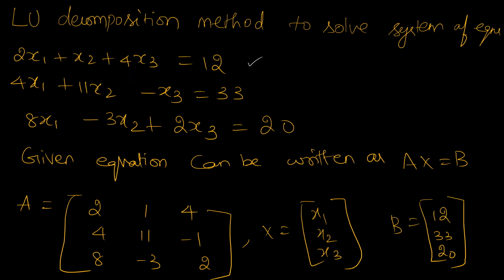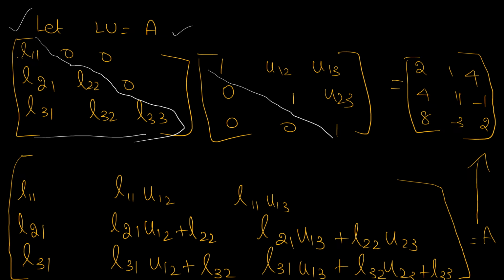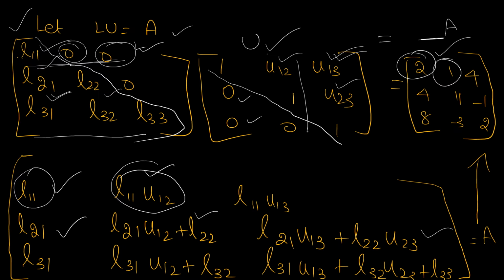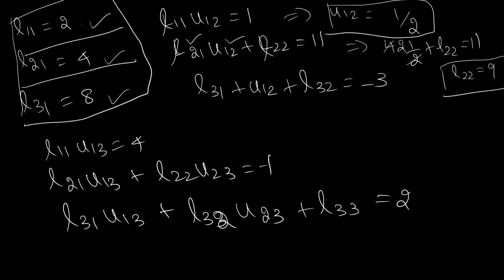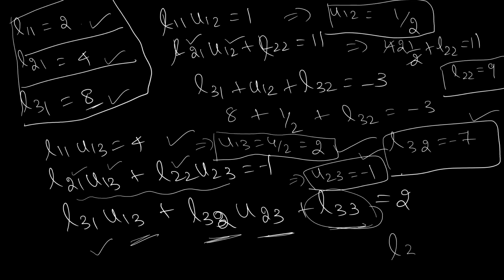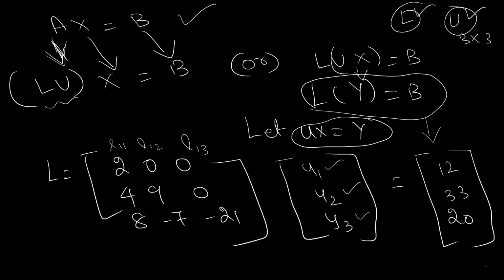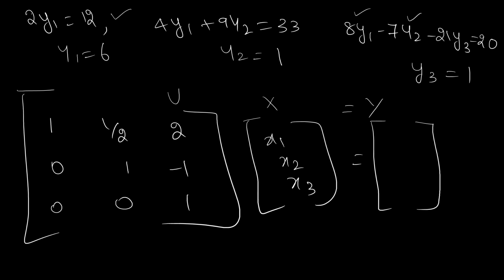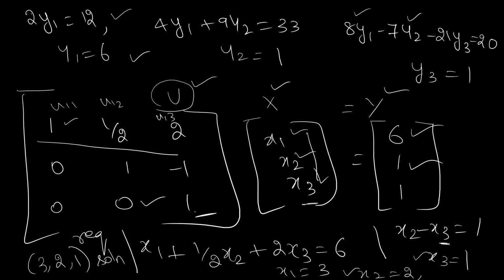LU Decomposition method to solve system of equations